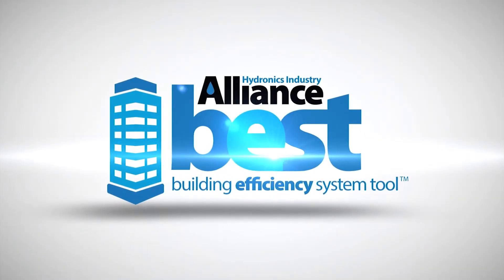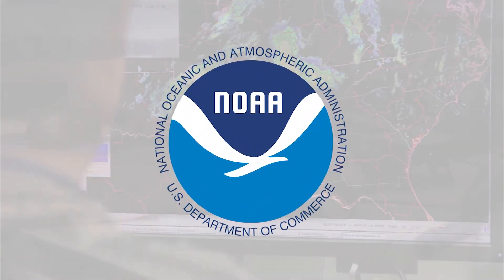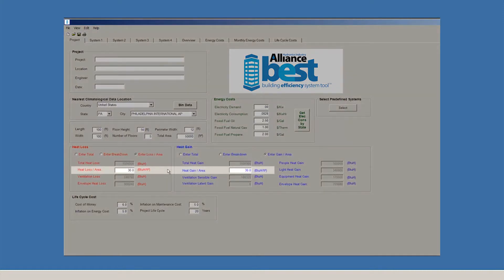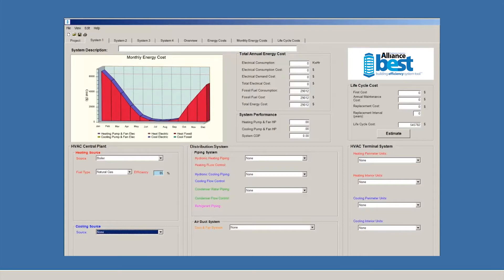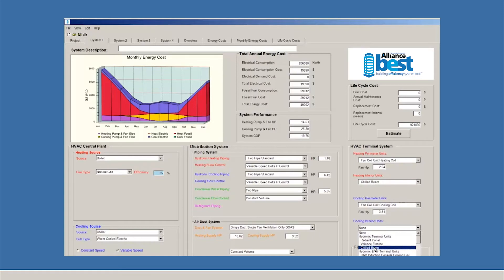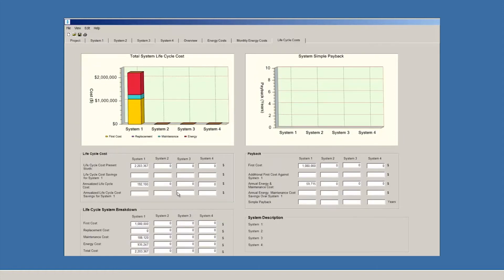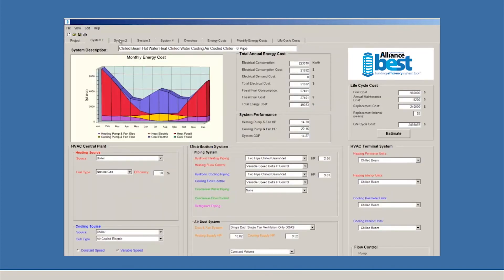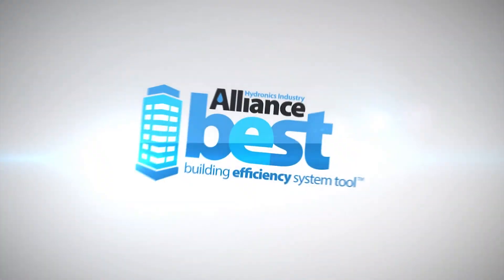Building Efficiency System Tool (BEST) Tutorial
A tutorial on how to use the BEST software. The BEST uses the Building Energy Efficiency Ratio (BEER), which takes certified AHRI data, manufacturers’ published performance data at multiple performance points, as-applied correction factors, performance curves for components, pipe and duct required in a typical system, and combines them to bridge the gap between certified equipment efficiencies and real-world building system efficiencies.

Please consider working with the Hydronics Industry Alliance-Commercial and the Radiant Professionals Alliance to increase knowledge and adoption of radiant and hydronic technologies.

For additional information visit the Hydronics Industry Alliance webpage and the Radiant Professionals Alliance webpage